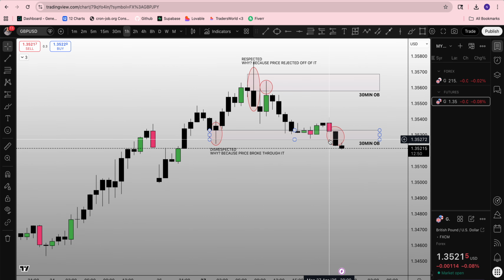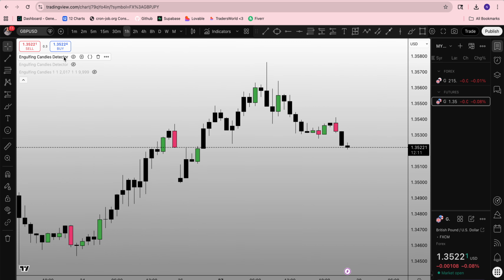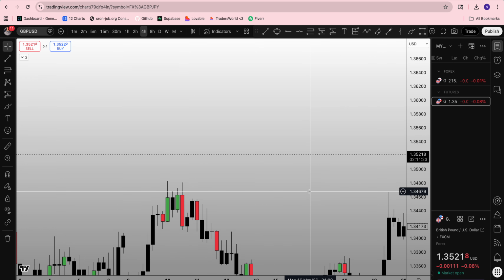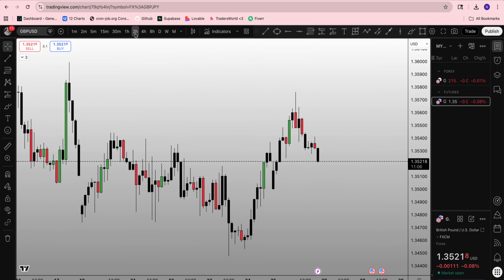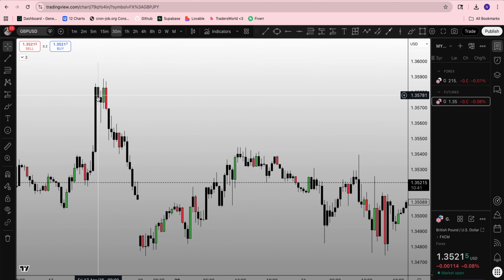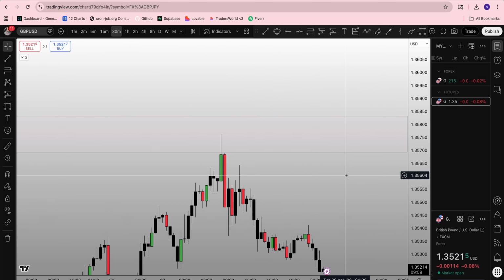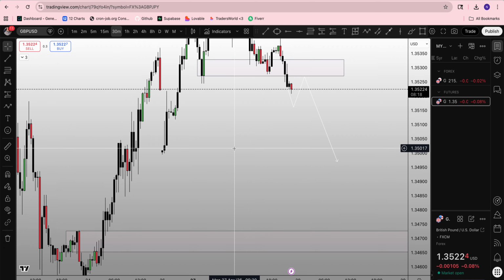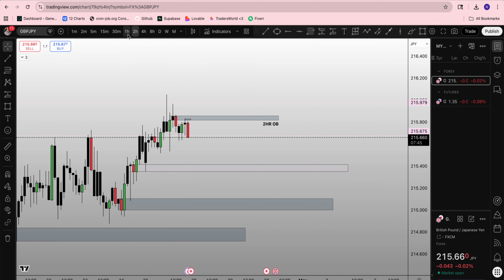Finding Entries within the Market Using Orderblocks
How to find entries and exits using orderblocks